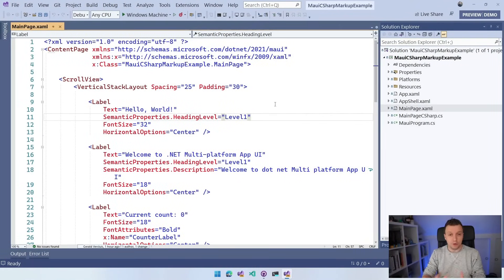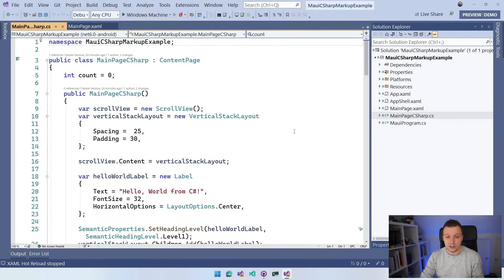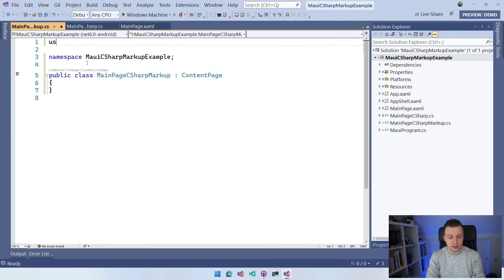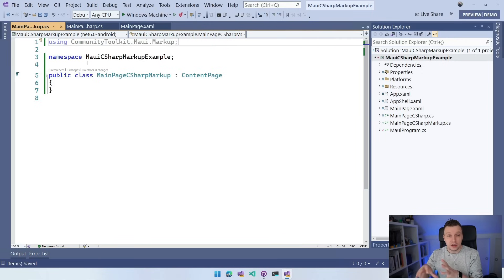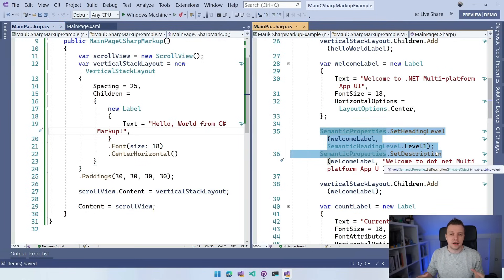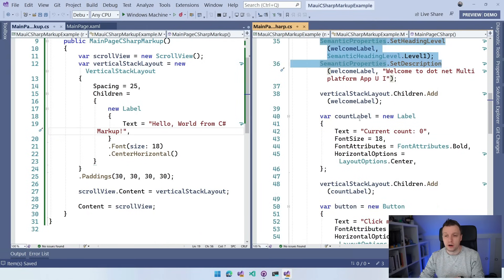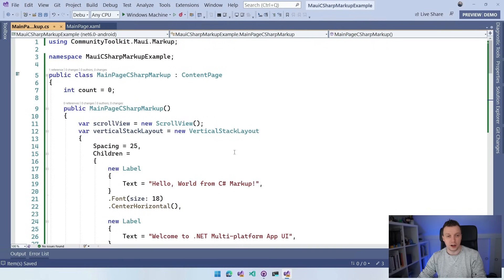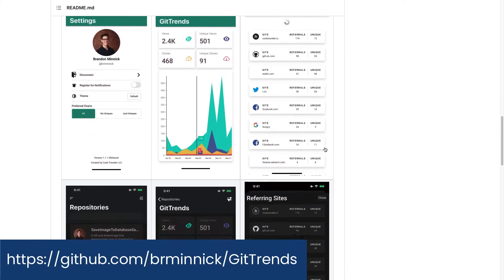No XAML? No Problem! Create Your .NET. MAUI UI in Code with C# Markup!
C# Markup is a set of fluent helper methods and classes designed to simplify the process of building declarative .NET MAUI user interfaces in code. The C# Markup extensions are available through the .NET MAUI Community Toolkit and in this video we are going to see how to recreate the default template page in C# code!

⏱ Timestamps
00:00 - C# Markup for .NET MAUI
00:17 - What is C# Markup?
01:30 - Our Sample App for Today
03:02 - Confession Time
03:50 - MainPage in Regular C# Code
04:18 - Install CommunityToolkit.Maui.Markup
05:42 - Recreate MainPage with C# Markup
17:50 - Real-World C# Markup App: GitTrends